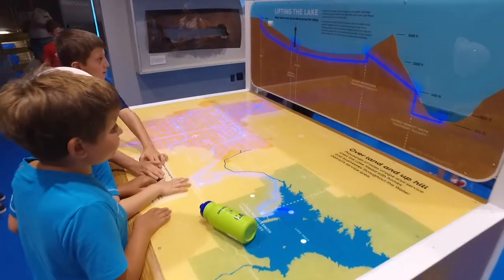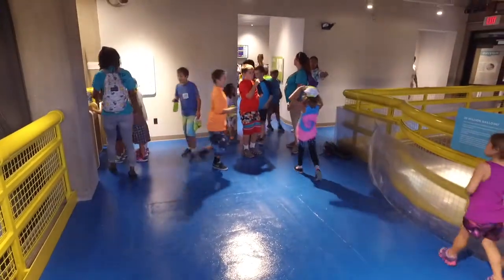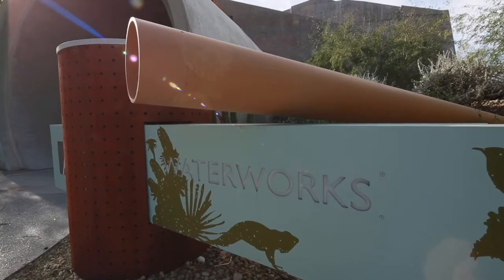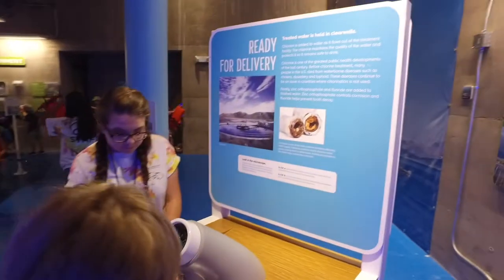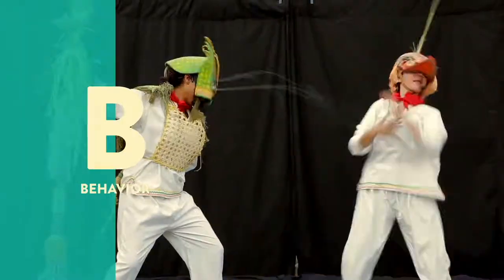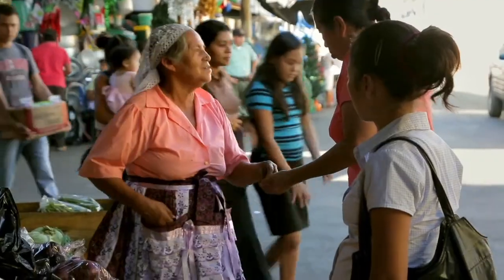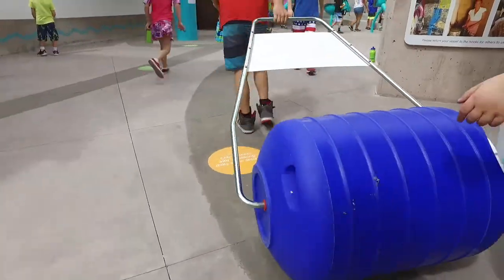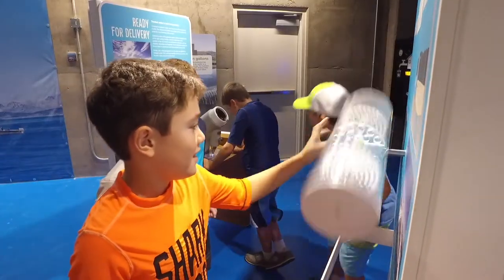WaterWorks Wonders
The Springs Preserve is so earnest about water conservation and education that we’ve created a space right alongside an operational and fully-functioning pump station which is now open to the public and revealing the wonders of water in our new WaterWorks exhibit.